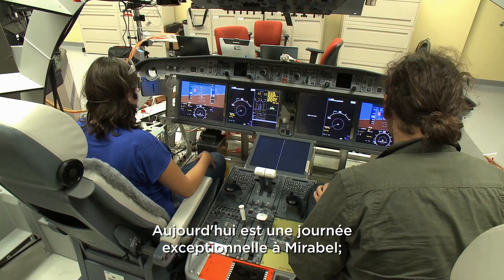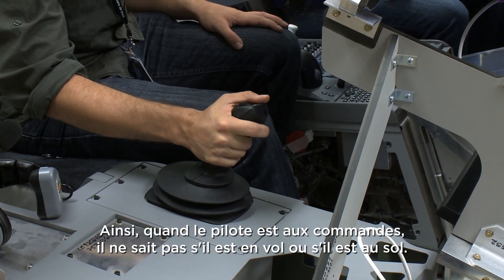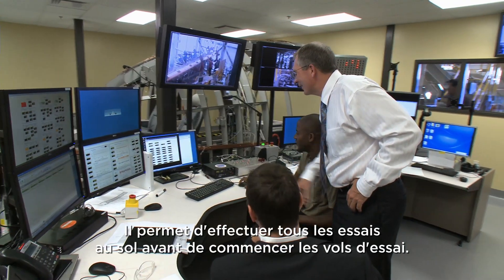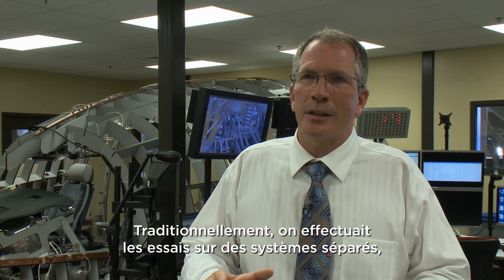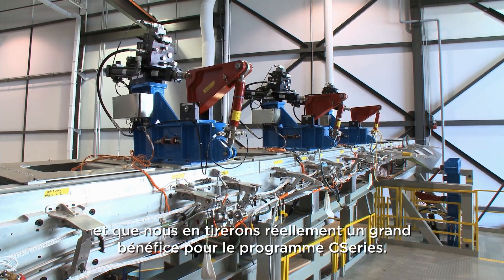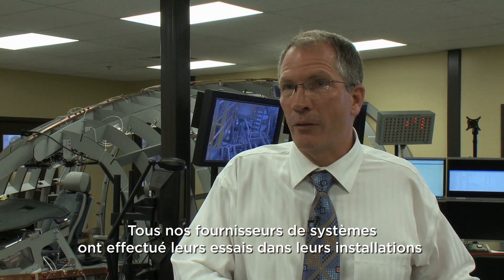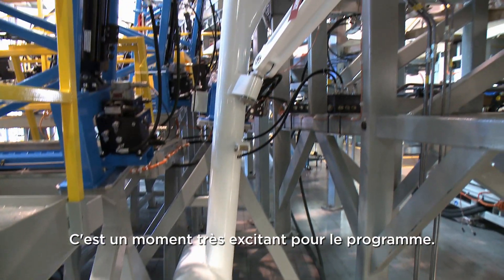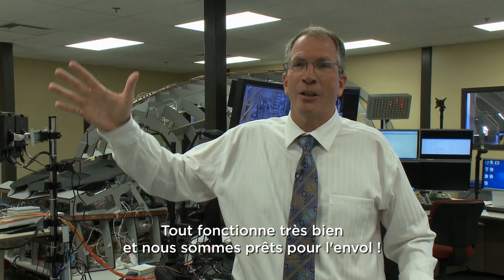Les avions CSeries prennent leur envol virtuel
Bombardier Aéronautique a annoncé que la Société effectue maintenant des vols virtuels avec « l'Avion 0* » -- le banc d'essai et de certification intégré des systèmes (ISTCR) au sol pour les avions CSeries. Les systèmes avionique et électrique, les commandes de vol, les commandes de vol électriques, le train d'atterrissage et le câblage fonctionnent  tous et l'intégration et la communication des systèmes ont été démontrées de façon concluante. Le développement des avions CSeries entre maintenant dans l'intense phase des essais au sol qui mènera à la maturation nécessaire de tous les systèmes en vue du programme d'essais en vol.